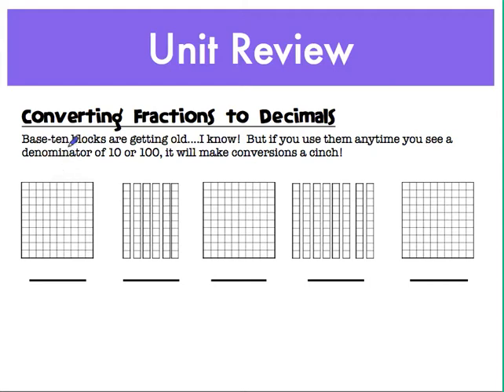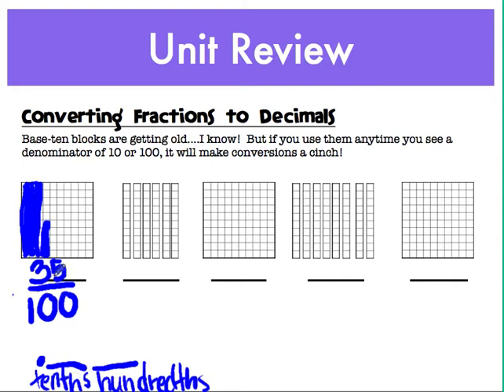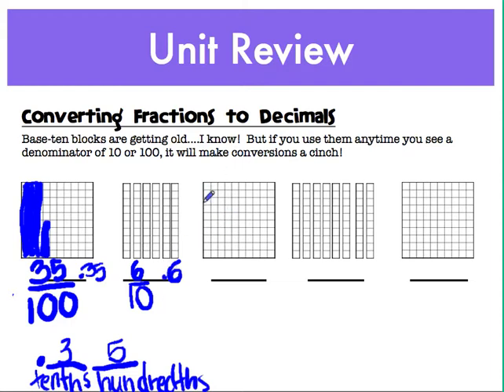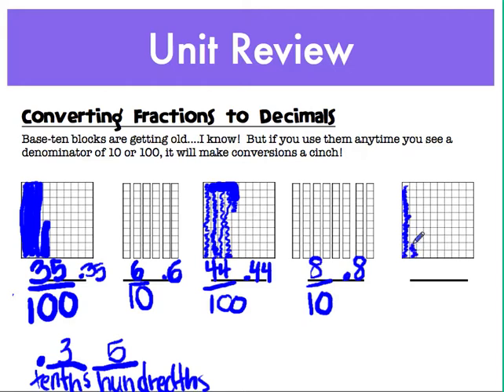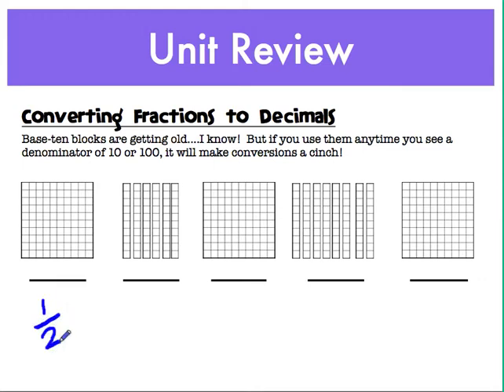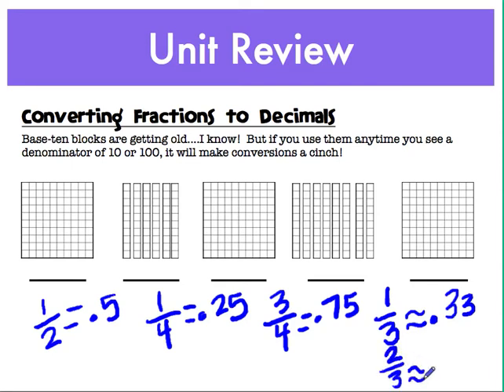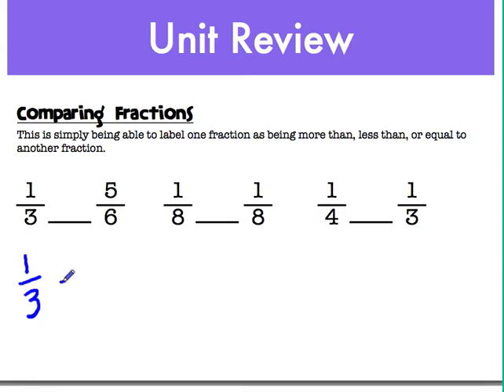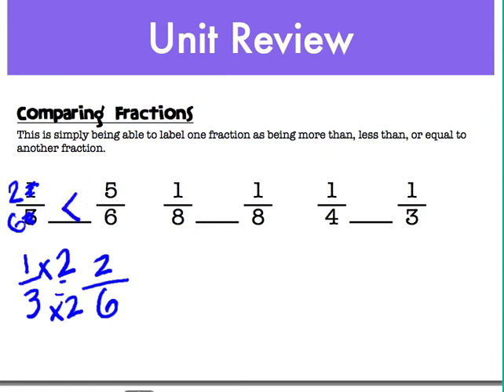Fraction and Decimal Unit Review Pt. 2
The exciting sequel to our end of unit review in fractions and decimals!